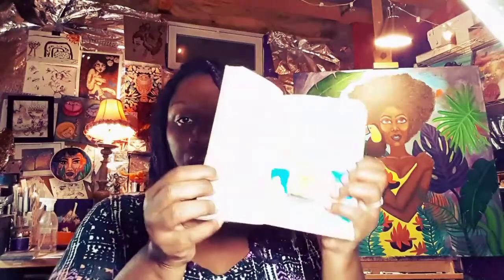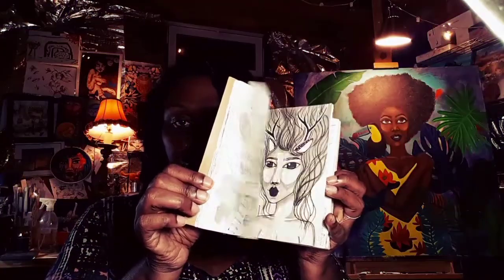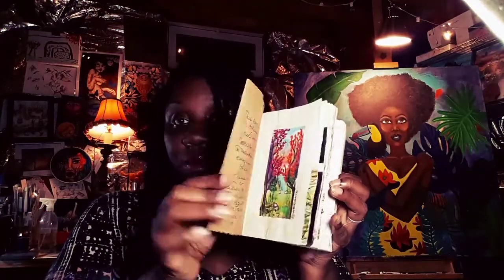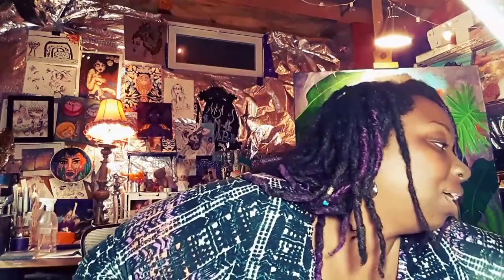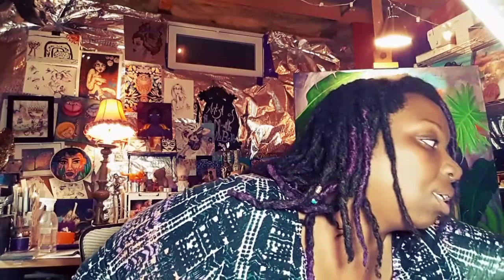My Inktober art supplies #213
•Liquitex inks
•Sakura Gelly roll pen
•4x6 Watercolor pad
•Artist Loft fine liners
•mechanical pencil
• paint brushes
•Jane Davenport mermaid markers (maybe)

I am a mixed media visual artist who likes to post art videos and document my personal life in the day of being a full-time artist.

I film with my Sony Alpha a5000, Nikon Coolpix P5100 and I also use my Galaxy J7 and Galaxy Tab2. I use editing software Wondershare Filmora.

Prints are sold in my etsy shop

Original art and Coloring book featured in intro also sold at

follow me everywhere at the @THERICHANTART

6766 Race Track Road